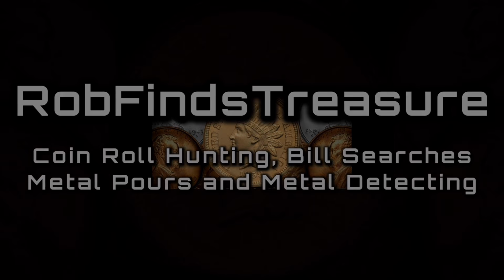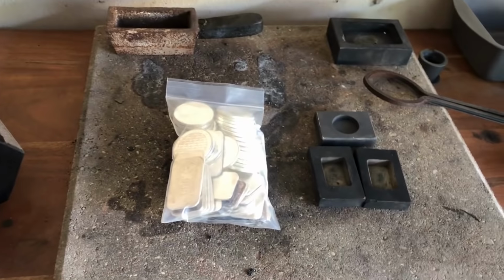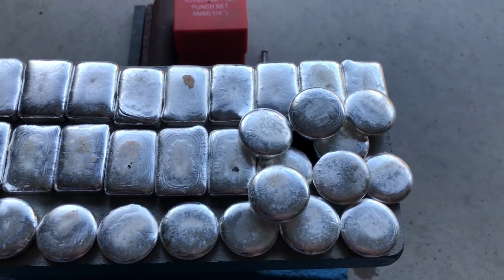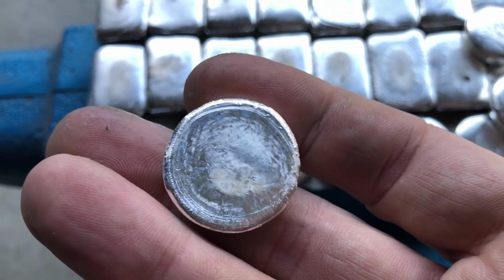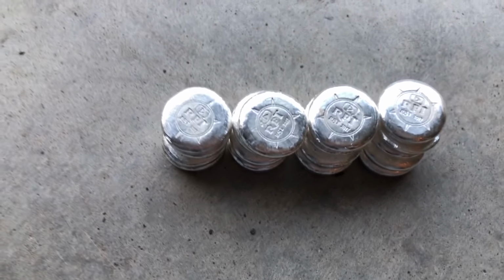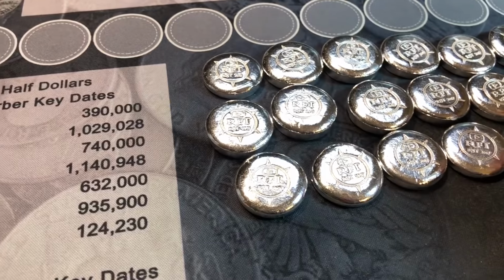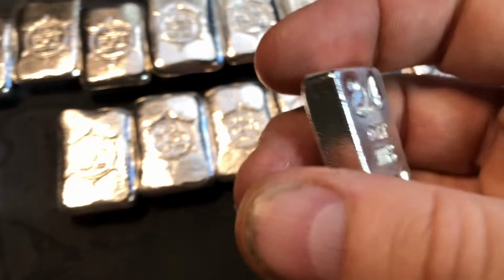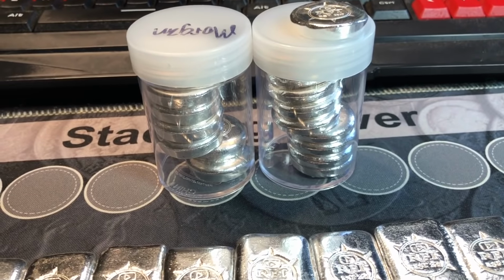Melting Silver - Making Hand Poured Silver Bars and Rounds at Home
In this video, I'll be melting some silver bullion (Generic Rounds) into some more of my RFT Channel Bars AND some new RFT Channel Buttons (Rounds), using my Electric Furnace instead of the new Devil Forge Furnace or Foundry!
I am still an amateur when it comes to pouring and stamping as I only get a little practice every other week BUT I love trying my best and it's always a lot of fun.
Hopefully, you all enjoy this pour video and don't give me too hard of a time.  :)

🔴Warning - smelting silver or any metals is dangerous.  Please be sure to take safety precautions and research the process before you ever attempt it.

OR, you can directly click one of the links below for the items I used in this video:
Electric Furnace:

Devil Forge 5KG:

26" Cast Iron Crucible Tongs:

Cast Iron Ingot Mold 250z:

Cast Iron Ingot Mold 40oz:

Cast Iron Ingot Mold 100oz:

Borax (for removing impurities):

Rock Tumbler:

1 LB Jeweler's Mix Stainless Steel Polishing Mix:

Music Supplied by:  iMovie
Title:  Anythings
Artist:  Chris James